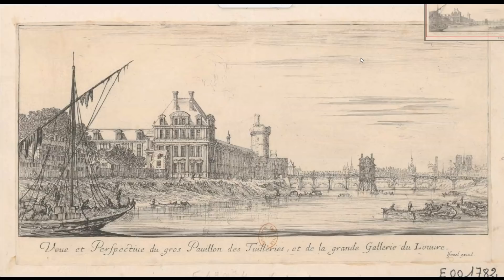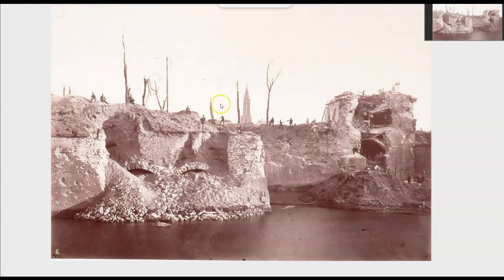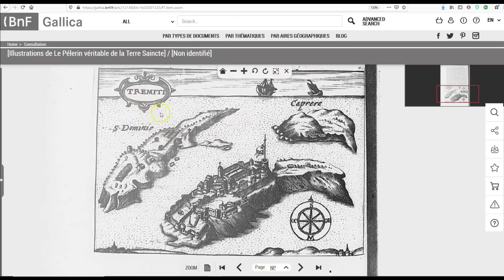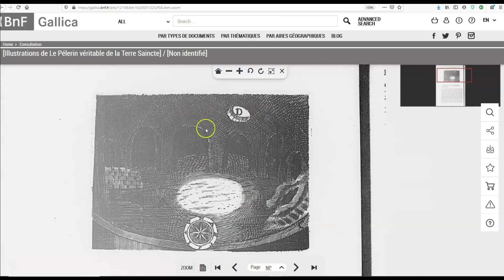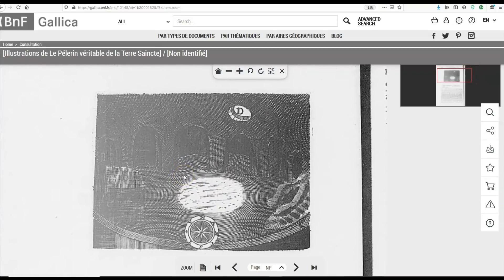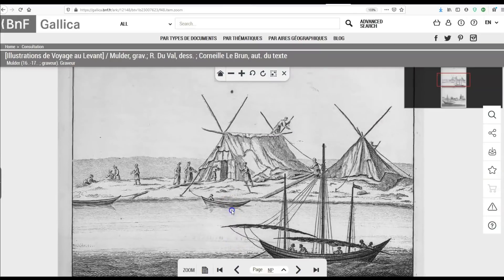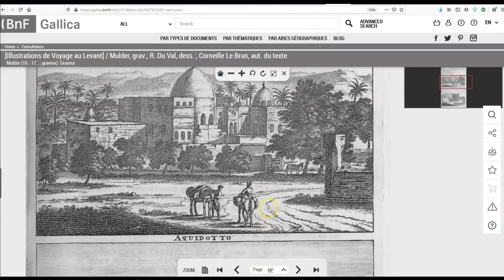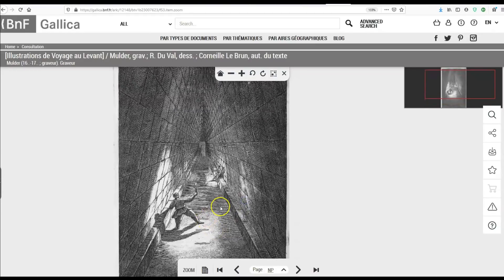Mud Flood in the Old World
Protect Yourself
Get VirtualShield Here and protect your computer and phone from prying eyes from $3 a month

Protect yourself from harmful EMFwaves

Chat groups - Join in the converstion